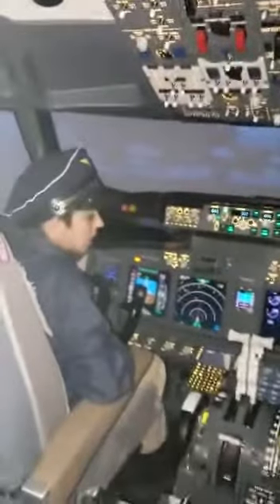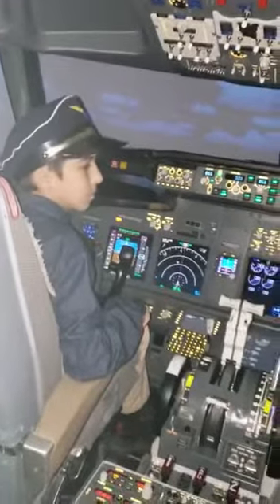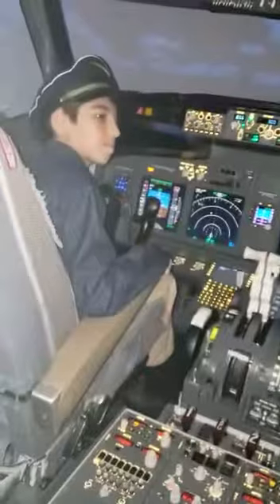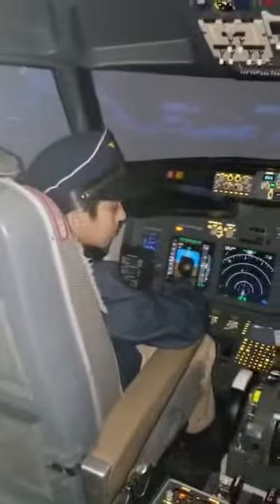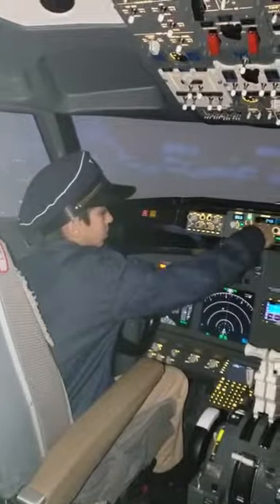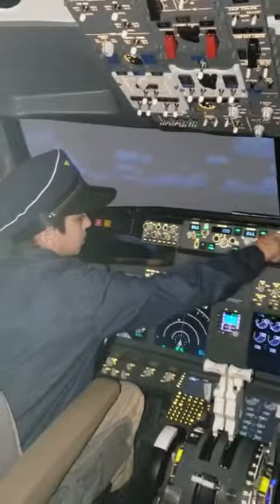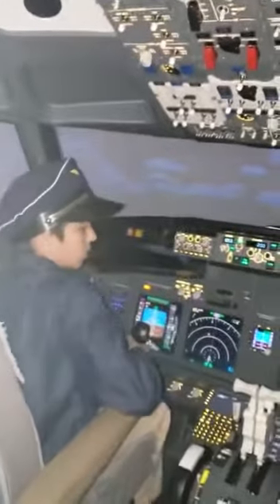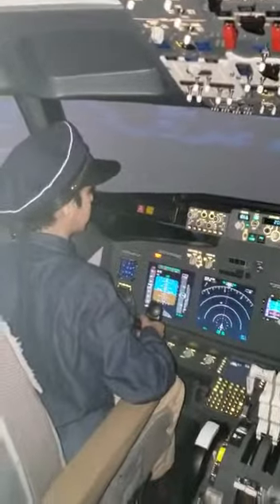Simon first flight. Part 2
Simon first flight, Boing 737NG simulator. 9 of Decmeber 2018. Boston, Ma